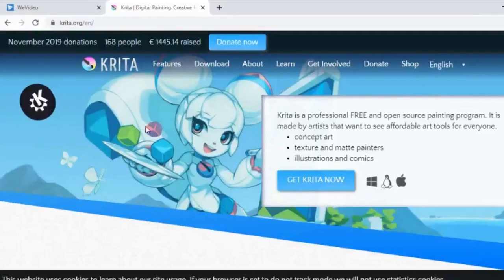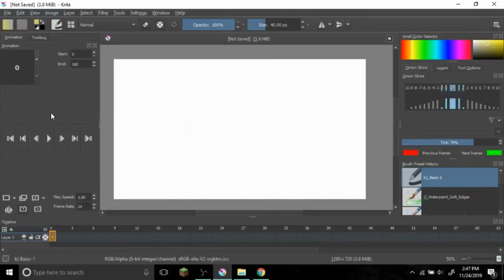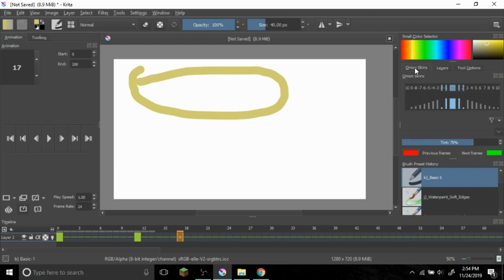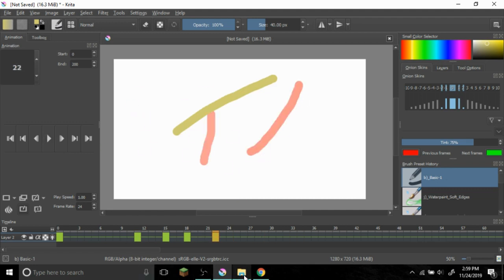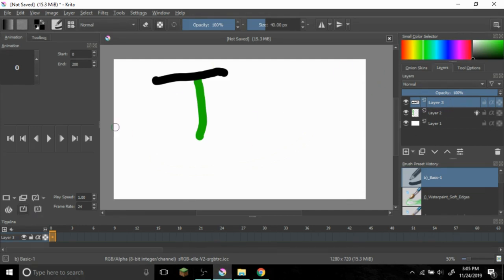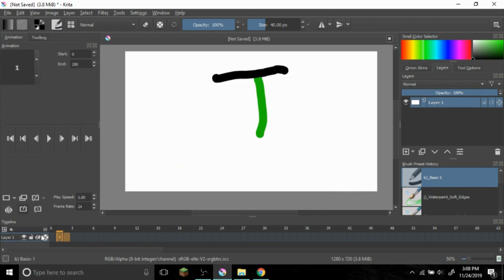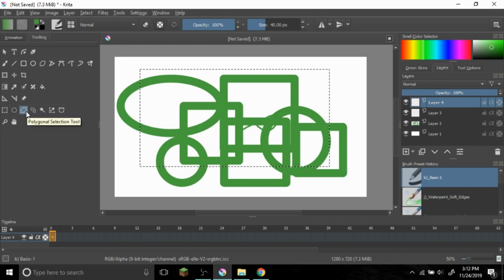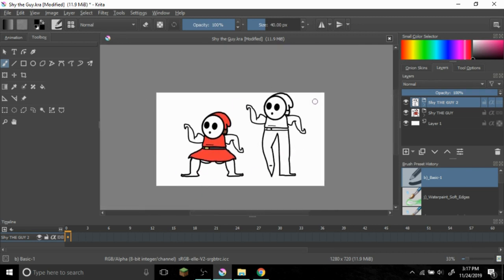Krita | Animation Basics Tutorial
In this video I go over the basics of animating in Krita, and some pretty general aspects of the program, and skills needed to operate successfully in it.
Yeet, I'll be doing some streams over Thanksgiving break. I'll be "chillin' " on my Discord Server!

Drawing Tablet

Old less expensive Drawing Tablet

Another Drawing Tablet I recommend buying

My pc lol

My headphones :D